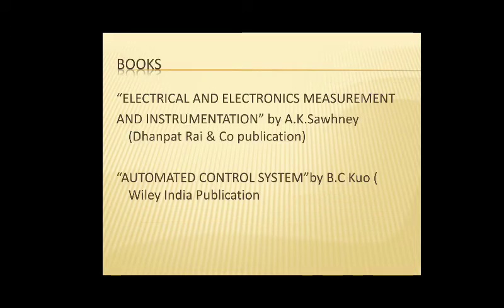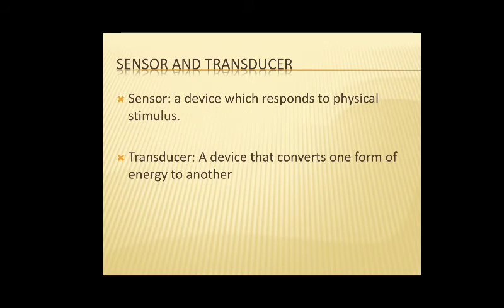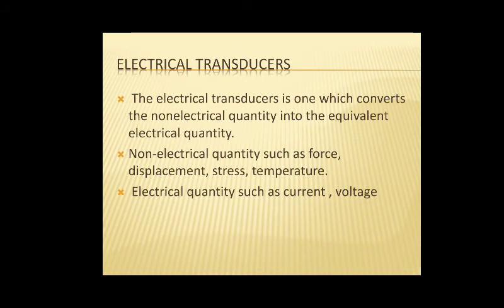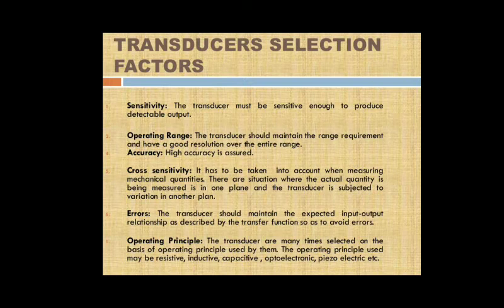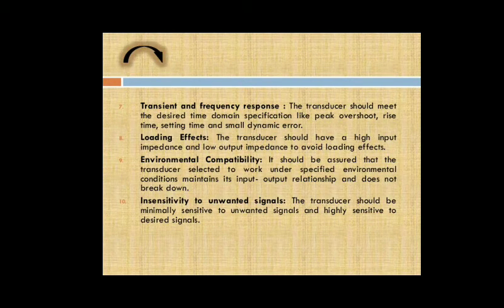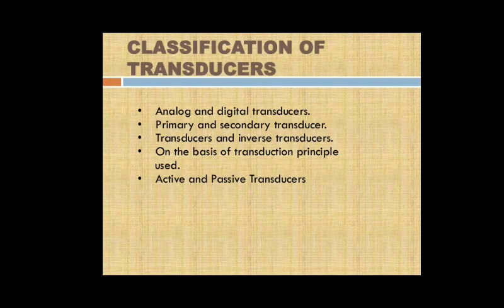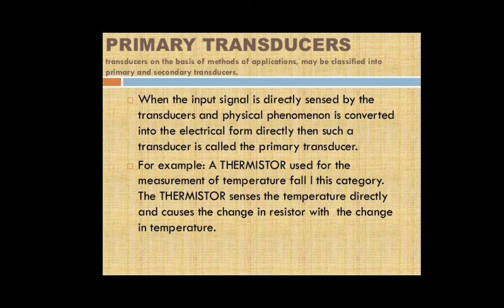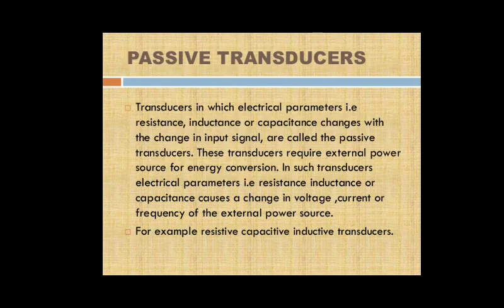Electrical Measurement and Control: Lecture-1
Transducers ( 1st part)